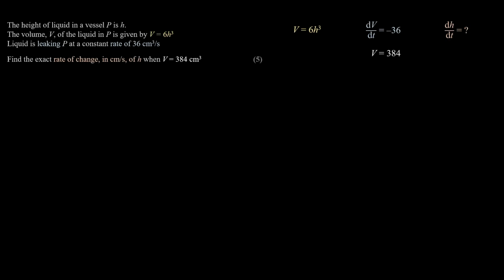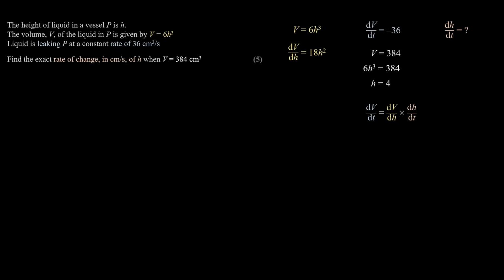2024 Oct/Nov Paper 2 Q5: Rate of Change in a Leaking Liquid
Learn how to find the rate of change of height in a leaking liquid.

This video is perfect for mastering the concepts of related rates and chain rule applications in IGCSE mathematics.